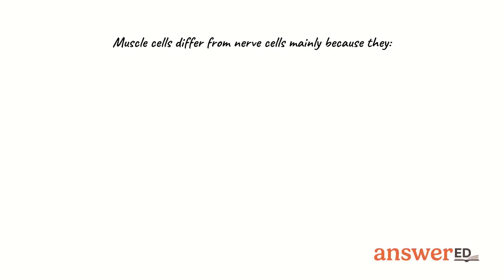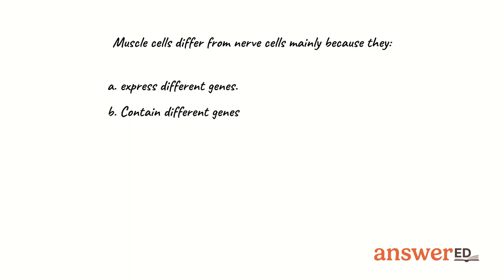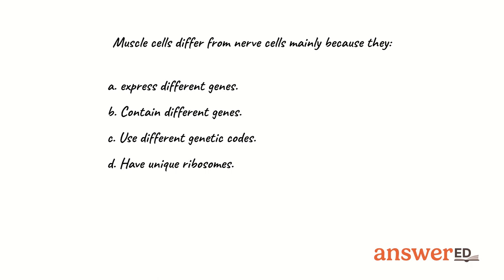Unveiling the Key Differences Between Muscle and Nerve Cells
Discover what sets muscle cells apart from nerve cells in the complex world of cellular biology. Our video zeroes in on gene expression explaining how it's the key difference between these two cell types. Equip yourself with the knowledge to better understand cellular function and diversity.

Muscle cells differ from nerve cells mainly because they:
a. express different genes.
b. Contain different genes.
c. Use different genetic codes.
d. Have unique ribosomes.
e. Have different chromosome

StudySoup delivers curated study tools tailored for university students, empowering them to grasp more in less time. Our content zeroes in on key concepts, presented in a format that resonates best with student learning styles. Dive into our carefully crafted video content that aligns with general education and core curriculum, setting students up for exam success. Plus, for those navigating the intricacies of STEM courses, StudySoup offers invaluable tools crafted to support your higher education journey.